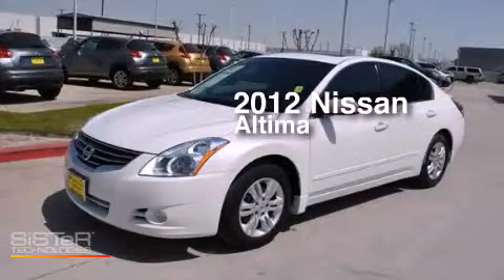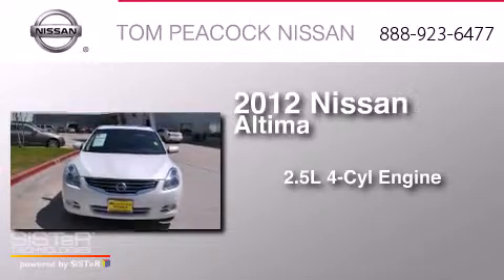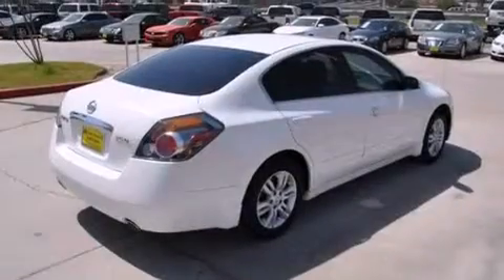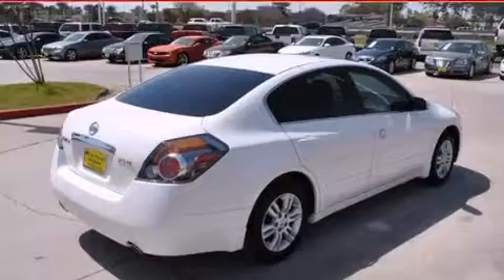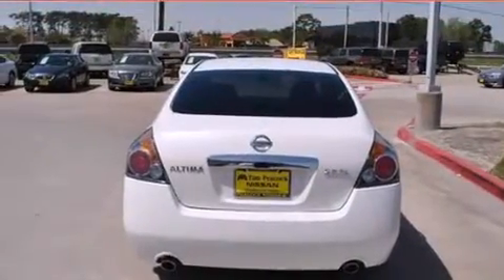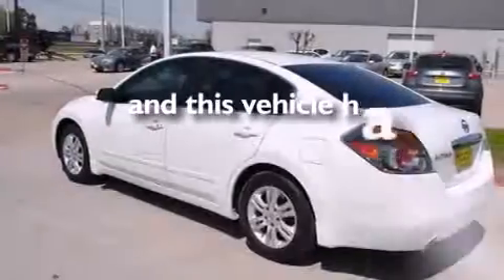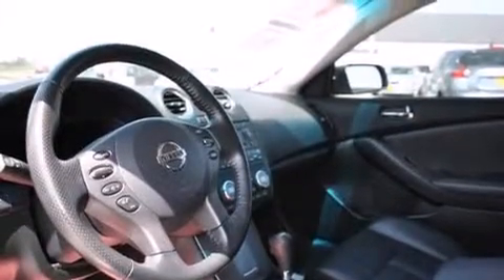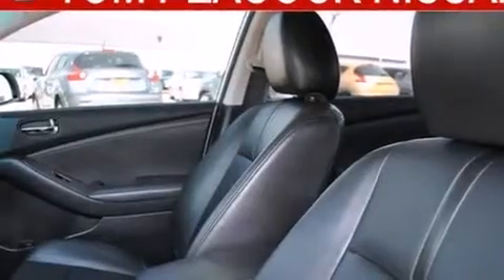Pre-Owned 2012 Nissan Altima Houston TX 77090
We have been honored to serve the Houston TX area , we promise that your experience at our dealership will exceed your expectations ! Year : 2012 Make : Nissan Model : Altima Engine : 2.5L 4 Cyl. Sequential Fuel Injection Trans . : CVT Exterior : Dark Slate Miles : 48,910 Stock : 10592 Tom Peacock Nissan 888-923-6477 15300 I-45 North Houston , TX 77090